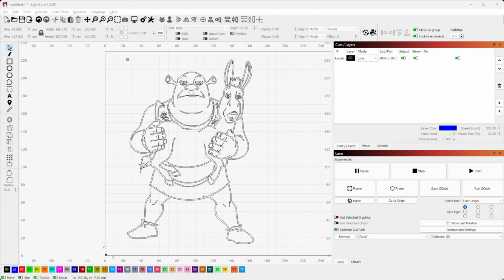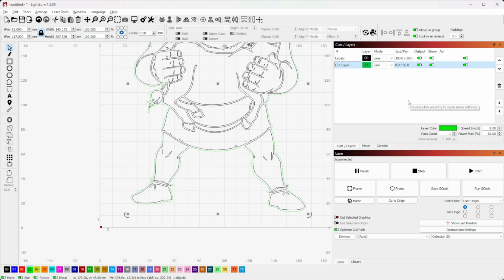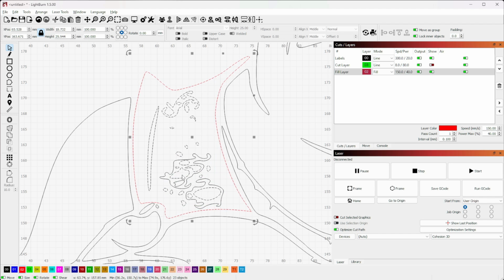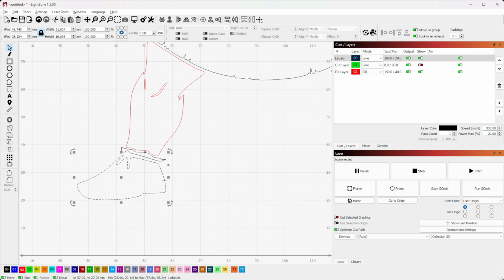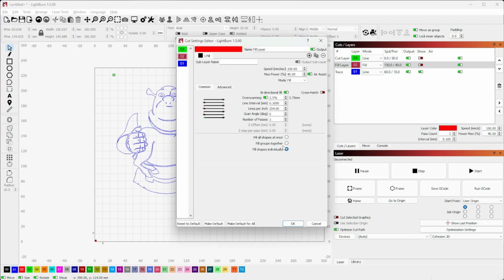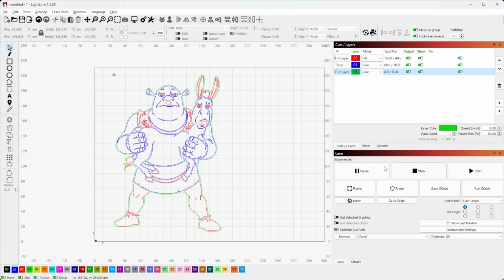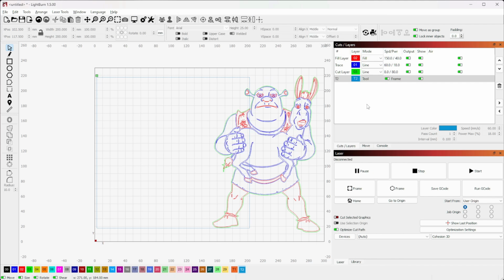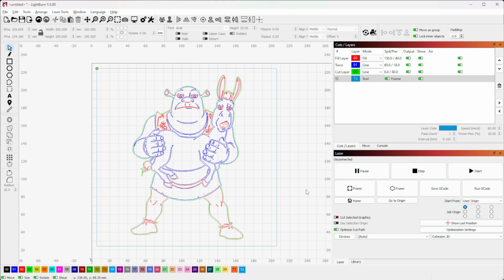A fresh look at LightBurn Layers for 2024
A fresh look at Layers in LightBurn.

An updated tutorial for 2024 based around version 1.4 and later showing how to use Layers in your LightBurn workflow.

Music Credits
Beach Walk · Unicorn Heads
Luke Bergs & AgusAlvarez - Take It Slow |

Film Clip Credits
Shrek - 2001 Animated Film from Dreamworks Animation